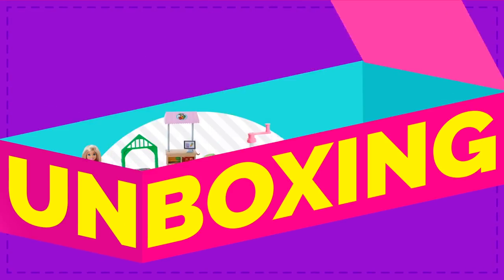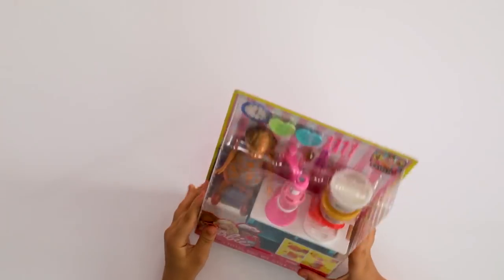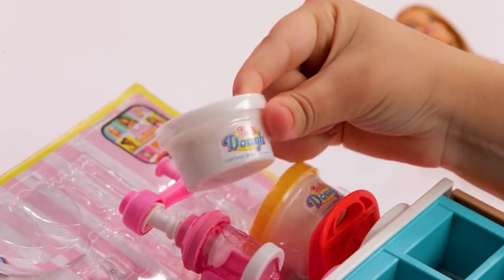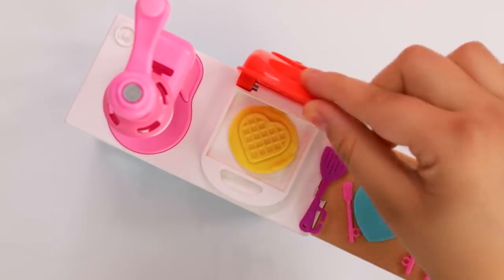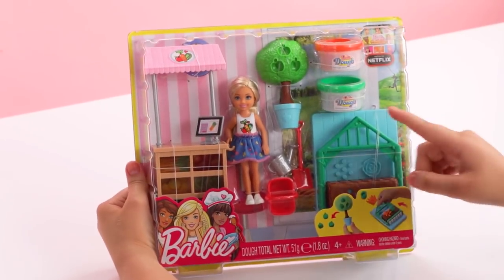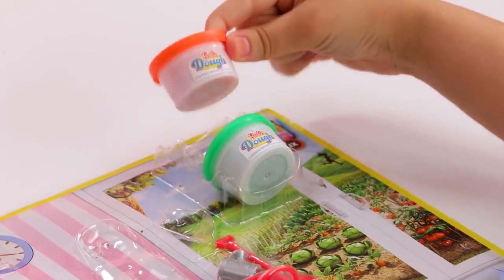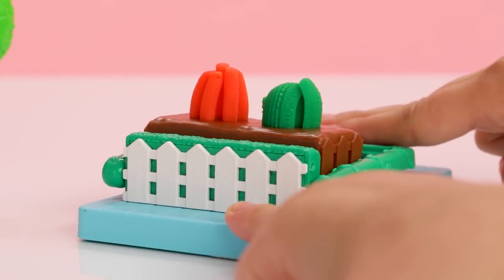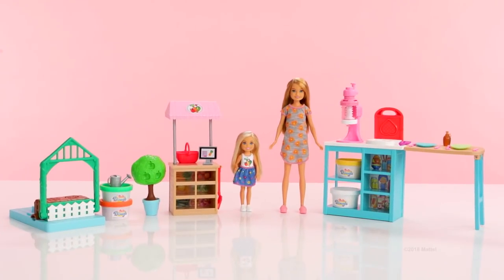Unboxing Fun with Stacie™ Breakfast Playset and Chelsea™ Veggie Garden Playset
It’s a delicious unboxing when Stacie doll and Chelsea doll’s food-themed playsets are opened up! In this fun video, you’ll see both playsets opened, each doll unboxed and all the cool accessories spread out. First, check out Stacie doll and her breakfast playset. The kitchen counter comes with a waffle-maker and whipped cream machine -- watch to see how you can use the included Barbie Dough to create a sweet breakfast that looks good enough to eat! After breakfast, test your green thumb with Chelsea doll and her veggie garden playset. You’ll see how you can use green and orange dough to grow veggies in the garden and apples on the tree -- they look just like the real thing! Watch this unboxing video to check out these cool Barbie toys and discover the recipe for fun.

The dolls and play sets included in this video are:
FRH74 BARBIE® Doll and Playset
FRH75 BARBIE® Doll and Playset